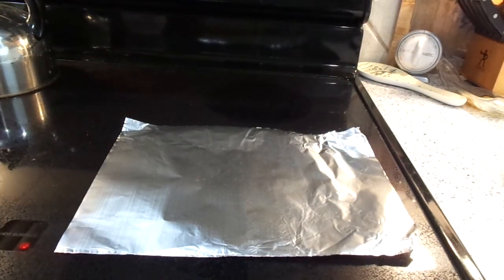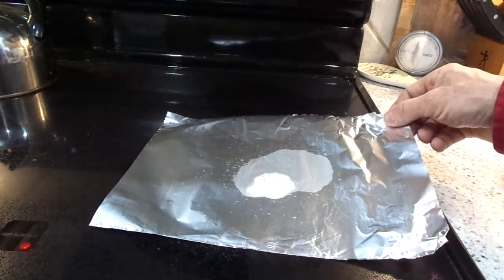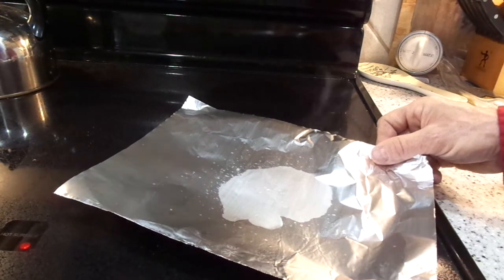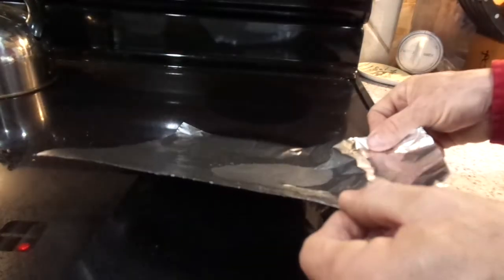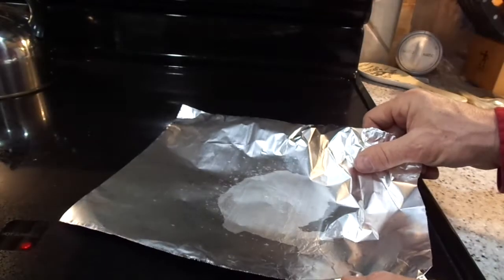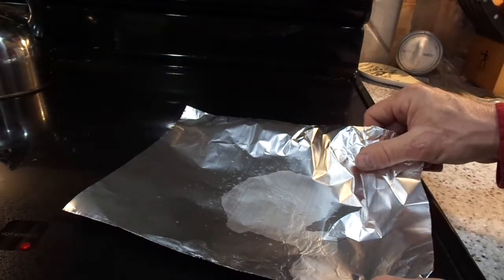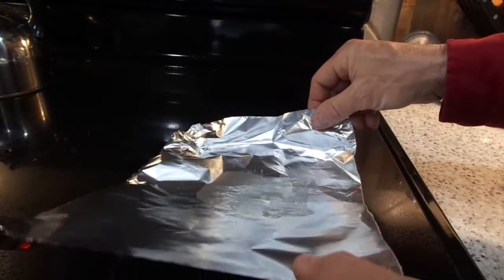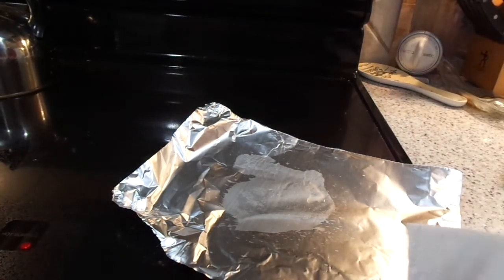WD 40 evaporation test.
Some people who just don't know say WD dries and leaves a gum behind. I did a simple test to show its all bull shit. WD will have the solvents evaporate  and leave the oil that is a lot like three in one. Even when I applied high heat or higher than normal it dries leaving nothing behind. I also put about two oz of WD in a plastic bowl and will let it sit for a few weeks to air dry. There is no reason it will not do the same exact thing.